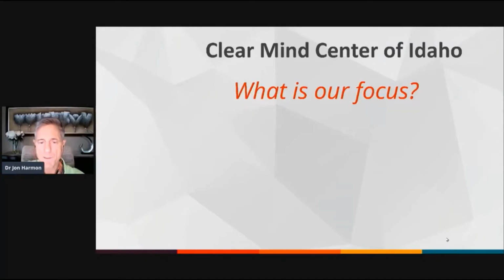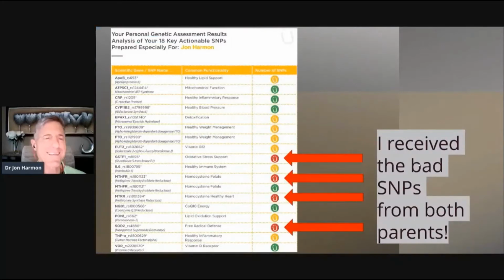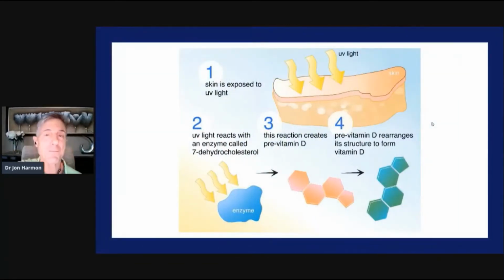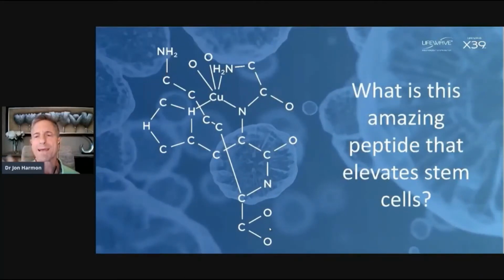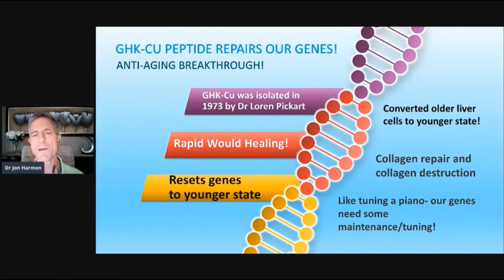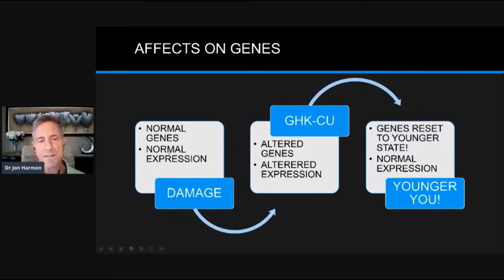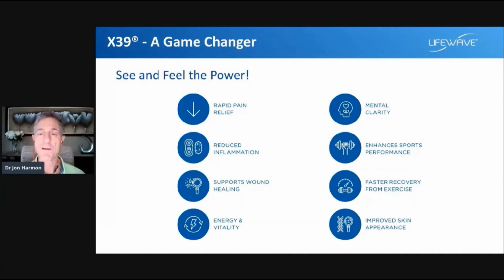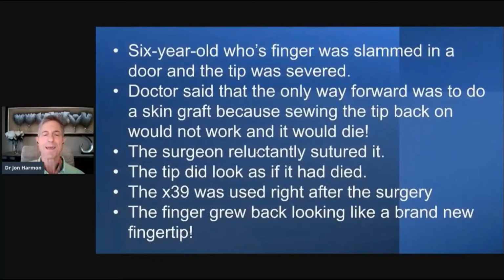Dr Harmon discusses the benefits of GHK copper peptides and stem Cells.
Invest in your health.